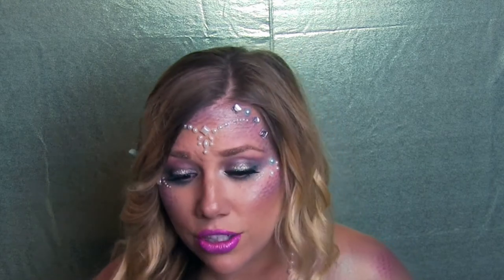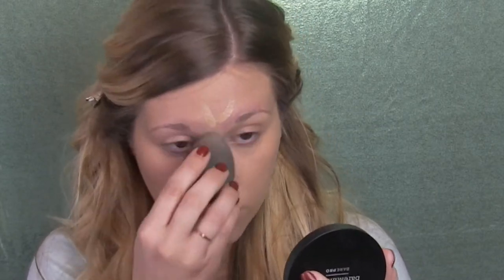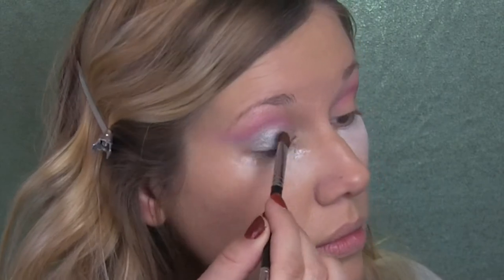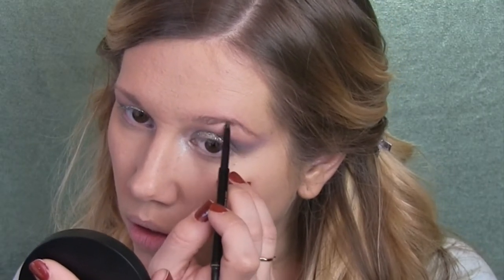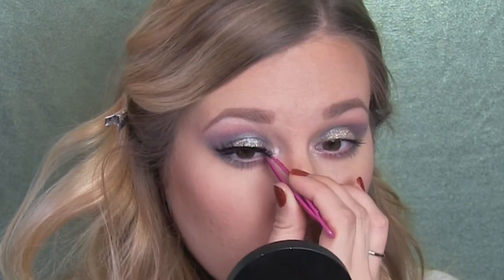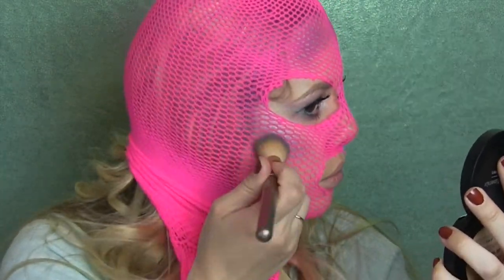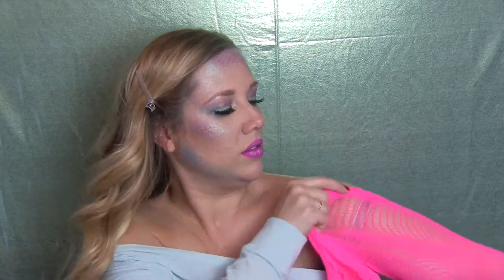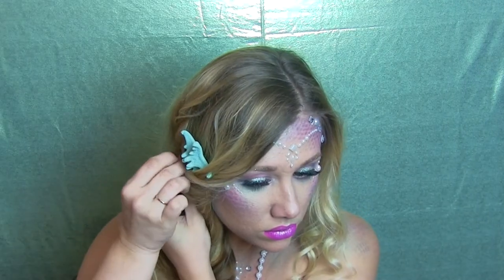Glam Mermaid Hair and Makeup | Halloween Tutorial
Always be yourself unless you can be a mermaid. Then always be a mermaid. Which is what I want to be for the rest of my life now!! I was really wanting to be a mermaid for Halloween this year, but now that I'm six months preggers I figured my tummy and mom boobs wouldn't look too cute in a shell bra and tail. So I decided to still play with the makeup up look and create this tutorial for any of you who CAN pull off the mermaid costume this year! This look is actually very easy to create, and you most likely use products you already have. I hope you enjoy, and please tag me if you recreate this look so I can feel good about myself and my instruction skills :). LOVE YOU!